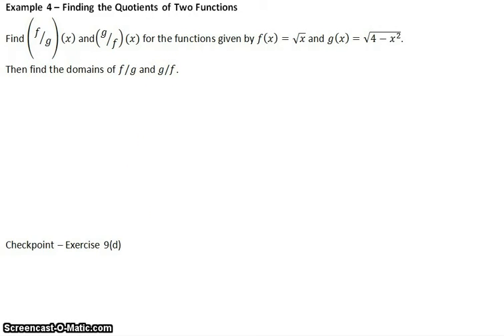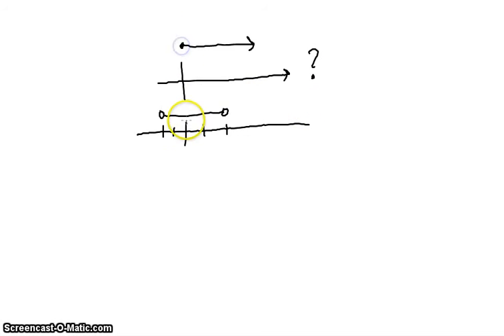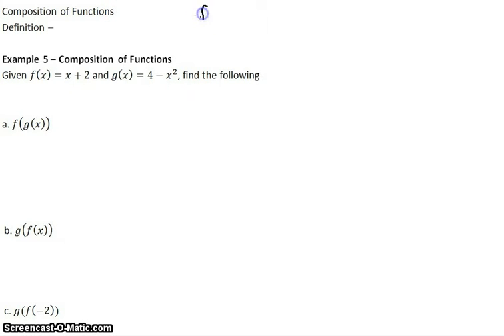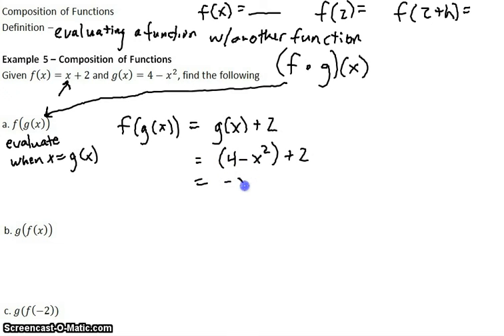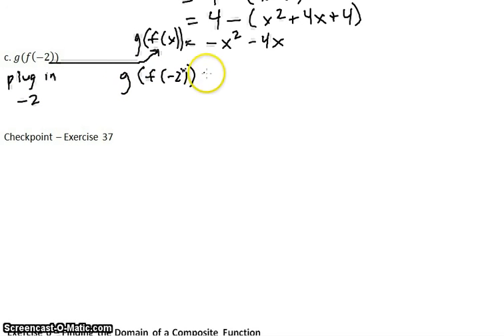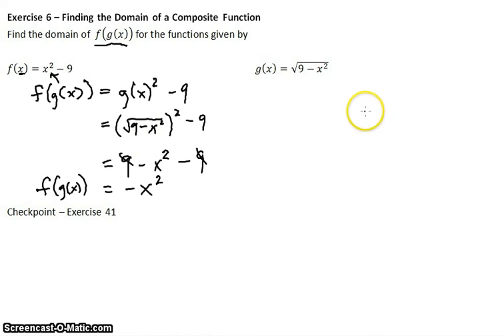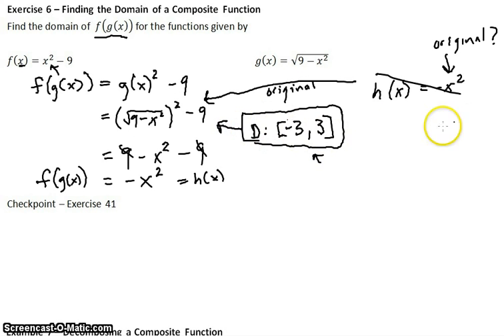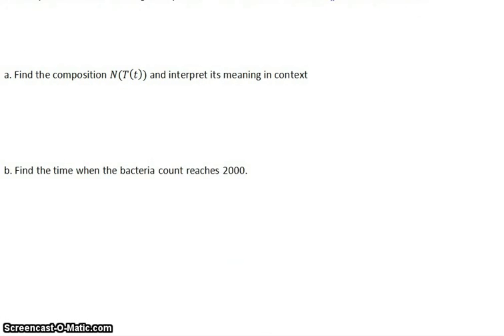LCWM College Now Algebra 2.6 Part 2